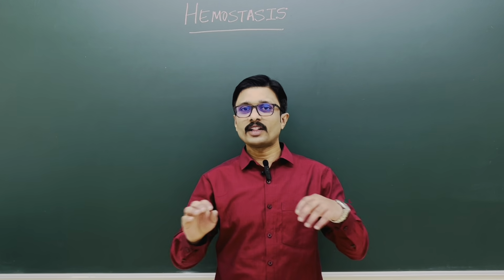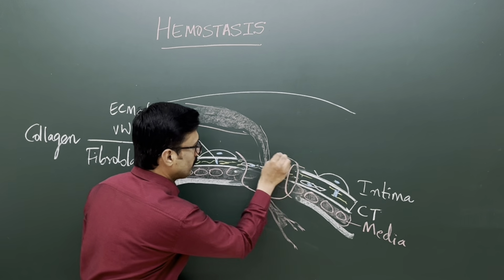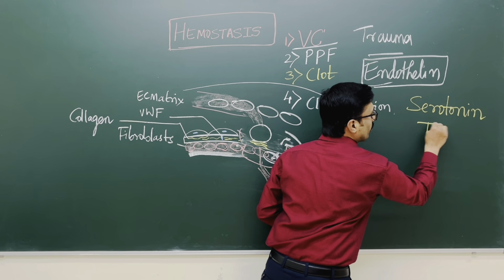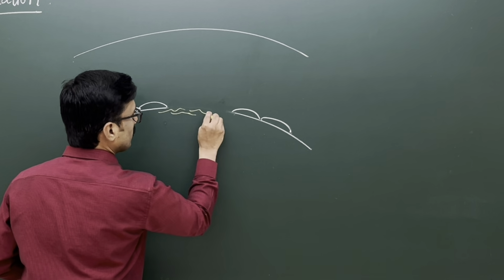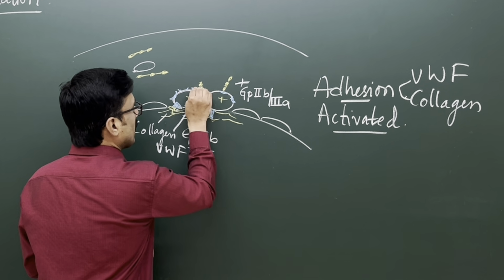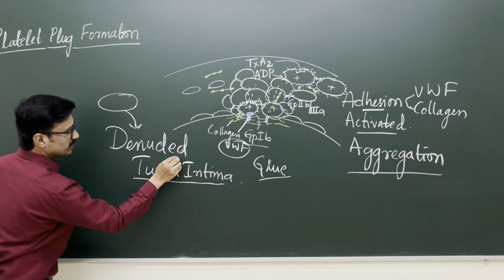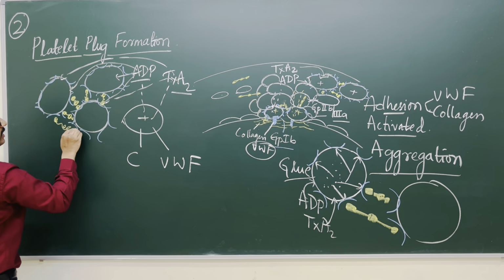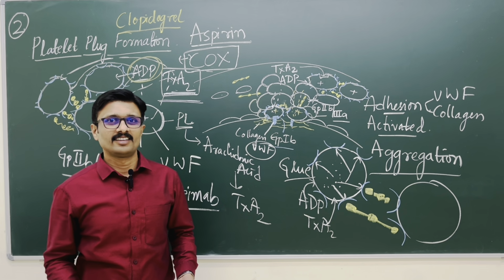4. Hemostasis 1/2 Vasoconstriction & Platelet Plug Formation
Hemostasis is spontaneous stoppage of bleeding by various physiological mechanisms. These include
1. Vasoconstriction
2. Formation of platelets plug
3. Formation of fibrin clot
4. Clot retraction.
In this part I have explained first two steps.